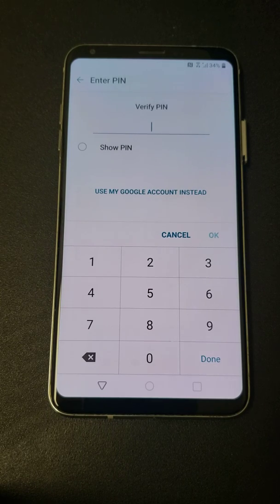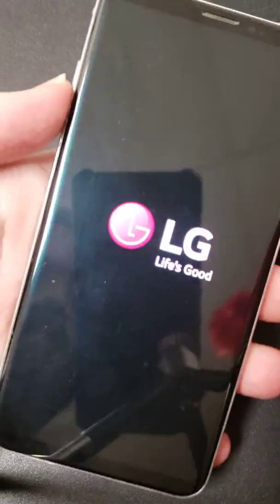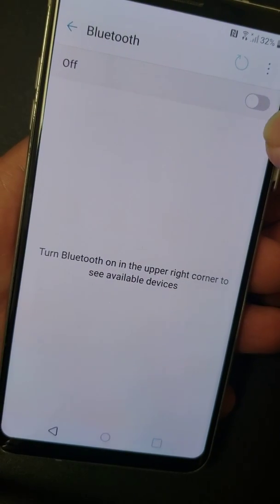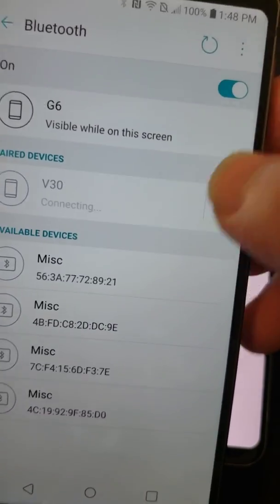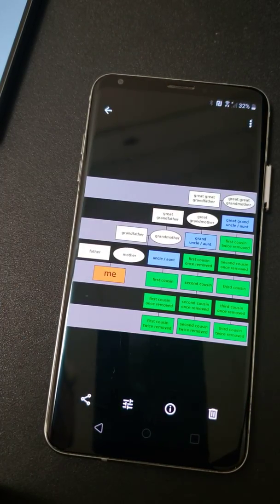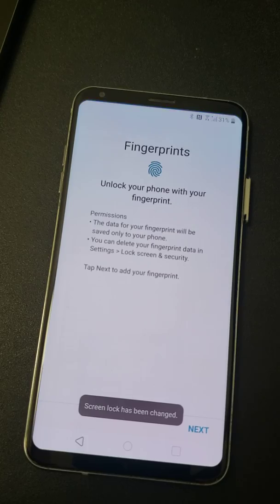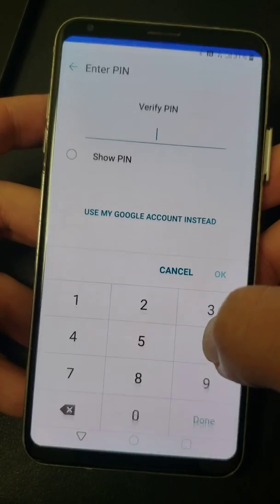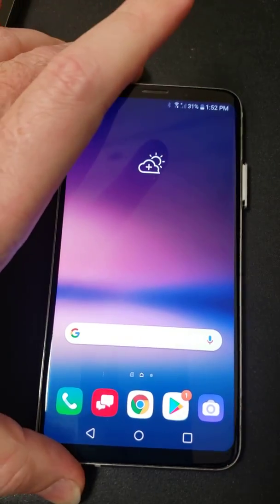LG V30 ThinQ VS996 FRP Bypass/Google Account Unlock Android 9 Pie (2020) Verizon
Found this method of how to unlock the FRP/Google account on this Android 9 device using other parts from my other videos. You will need to PUK lock a sim card, both videos below will show you how to do that if you do not know already or do not have one already. If this method does not work for you, it may work for you in one of the other videos (again, both are below). If none of these videos help, comment and I will help point you in the right direction to get it done.

Again, please post any comments of other makes and models you get this working for using Android 9 since Android 9 is still being patched just like Android 10 and this helps out our entire FRP Bypassing community.

I do not do many of these, so if you need help with more, I rely on Mohammad Ali - and it's only when I do not find what I need from him that I then go check other videos or figure it out how to myself.

Good luck to you all and much love to this community.